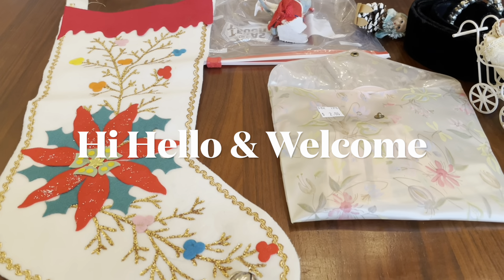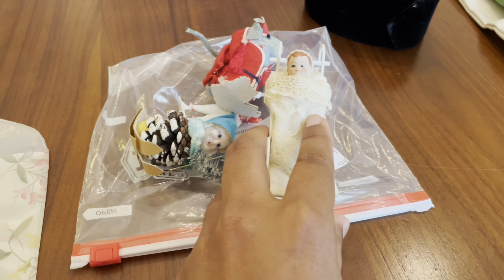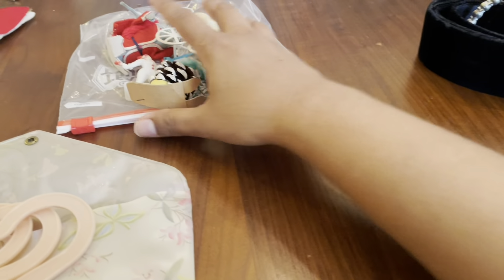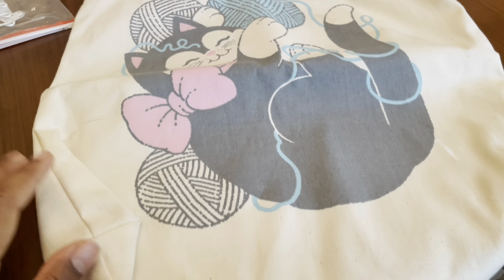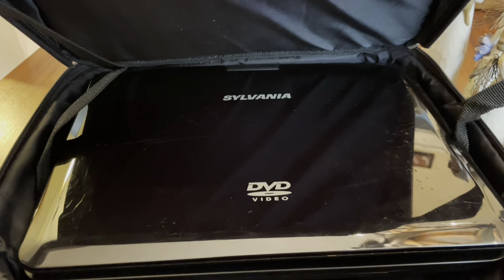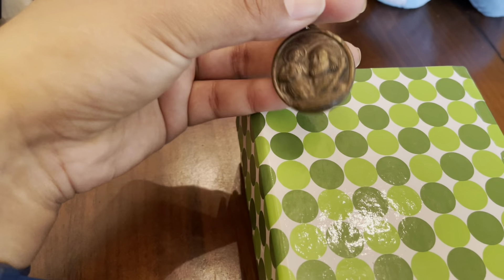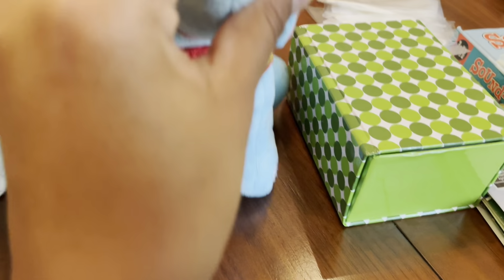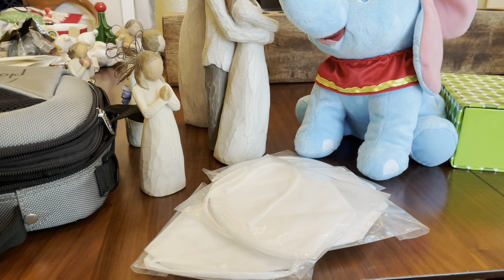Estate Sale Haul- Rare Vintage Christmas Angels??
Hey everyone!

Hope you guys are had a good week. These things were from last weekend. Let me know what you guys think!

Thanks so much for stopping by and supporting my channel!

Much Love,

D